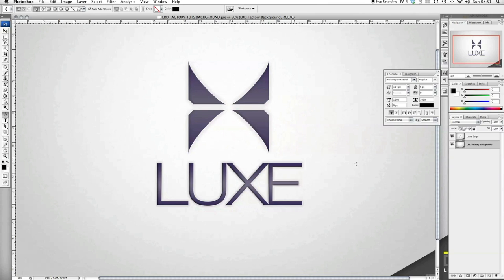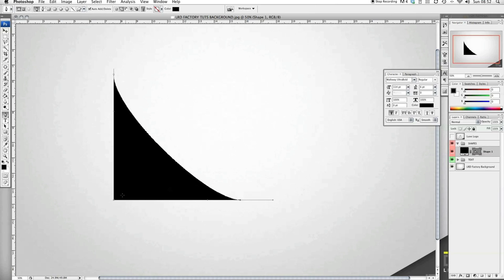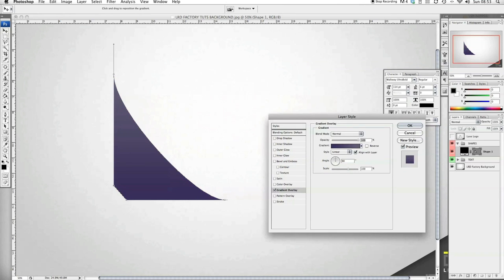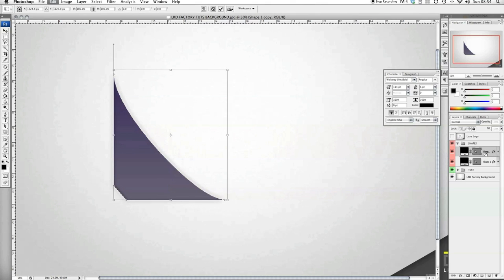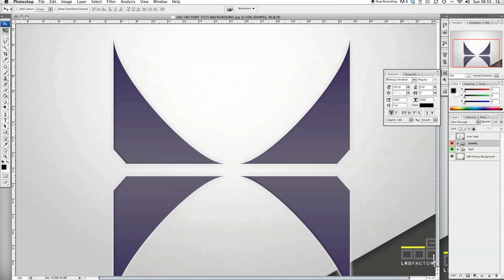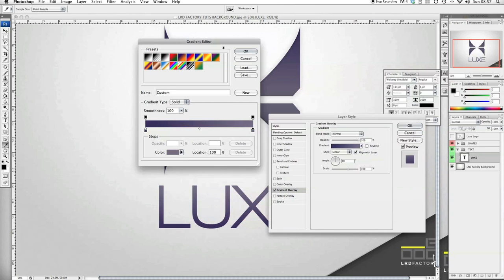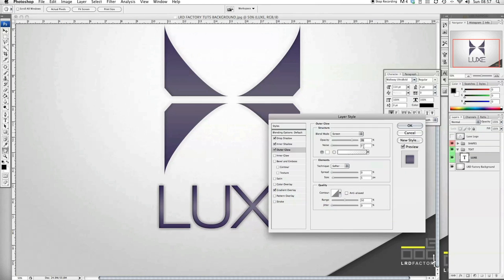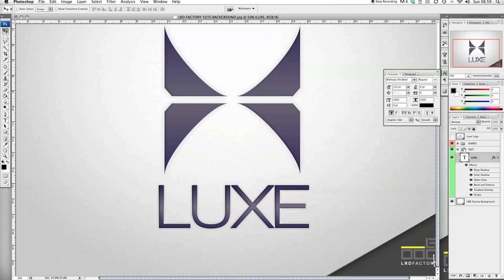Photoshop Logo Tutorial: Clean Professional Logo Design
and comment with your photoshop tutorial Requests!

LRD Factory "Logo Tut Sessions"
A clean, professional, Logo design made easy.
In this logo tutorial we develop the design using shapes, the pen tool and finishing touches using layer effects.

** NOTE:
1. To create curves on the triangle using a mac you will need to do the following:
Press down on the Alt key, click on the ancor point you wish to change, press the Shift Key to keep the ancor locked at the correct angle then drag.
Whilst you are doing this do not take your finger off of the Alt key. **

2. IF YOU ARE USING A PC:
'The apple key' is a term used for the 'Cmd Key' on the mac. Simple use the 'Ctrl Key' instead of the apple/cmd key. Everything else is the same.

This type of logo design could be used for a Fashion Label, Cosmetic Company, Wedding Consultancy Firm etc.

Like this video if you found it helpful and you would like to see more.
Comment with your thoughts and feedback.

Video Response:
If you gave this logo a try and you want us to see how it went or you followed the tutorial and decided to add you're own twist to the design Post a Video Response.
We want to see it!

Share the Love:
If you know someone who will benefit from this in any way share.

Be Creative
LRD Factory